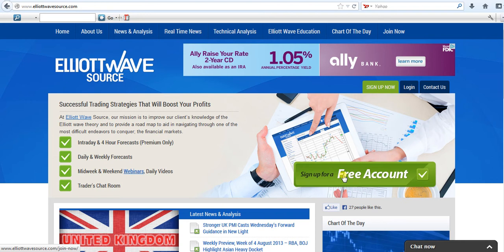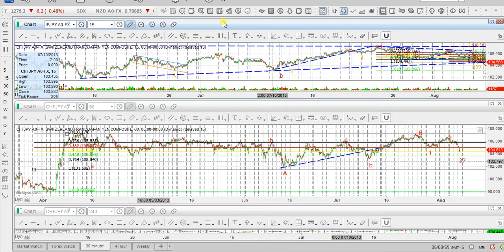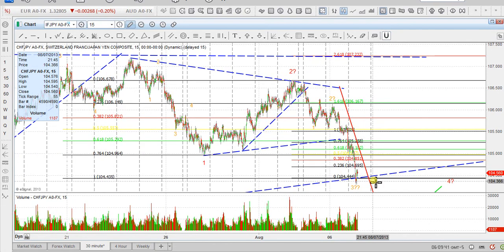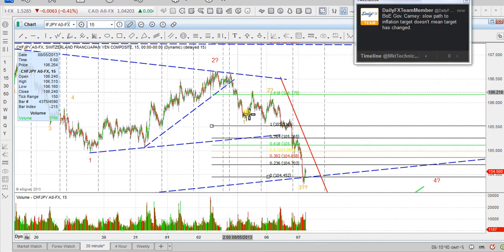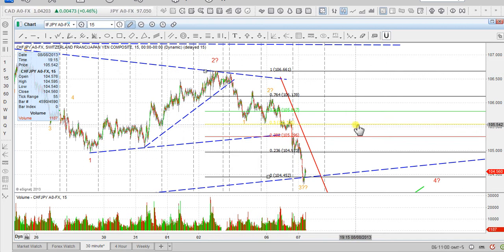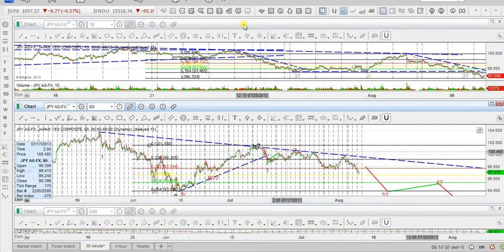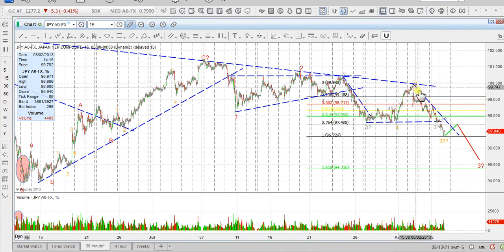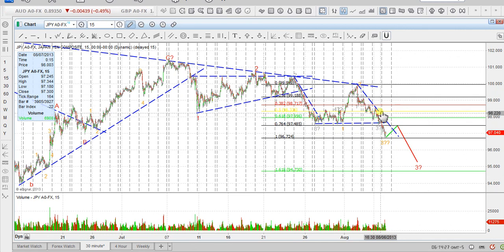Elliott Wave Source Daily Video 8/7/2013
Covers USDJPY & CHFJPY